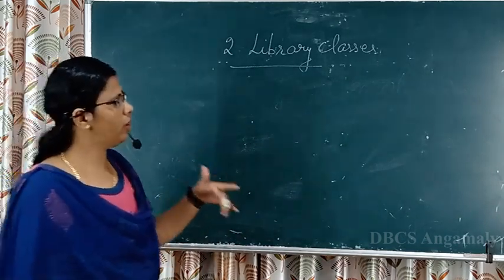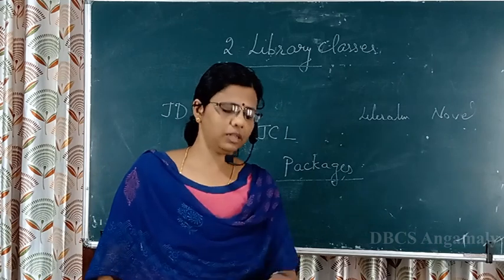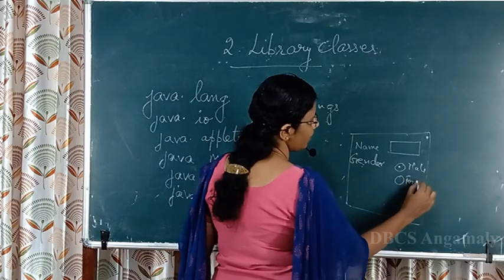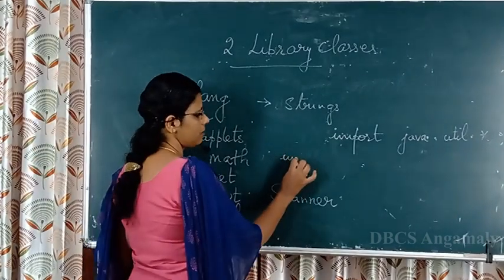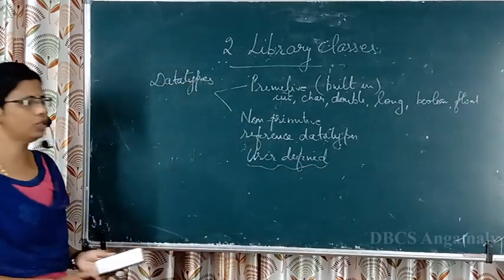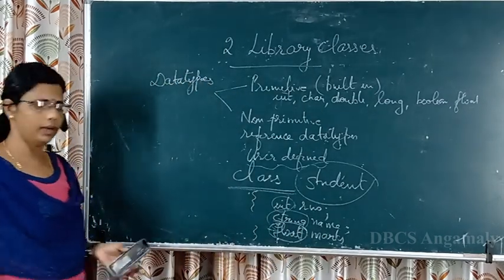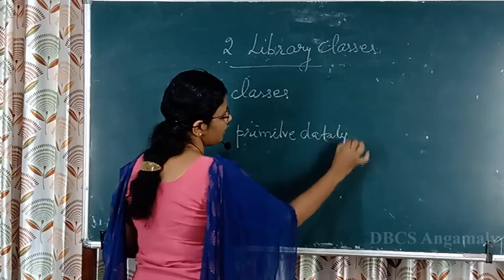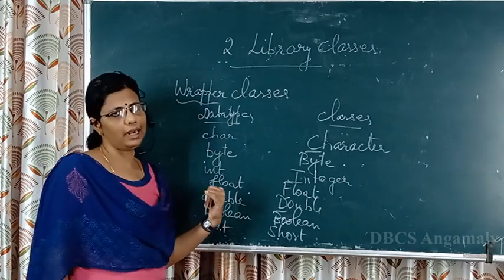Library Classes || ch-2 || JAVA (computer) || Part-1